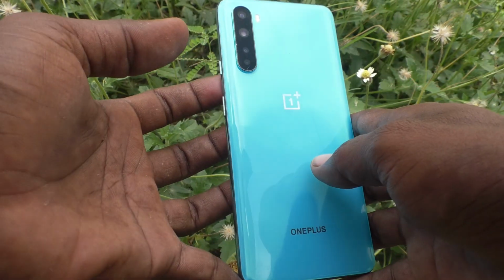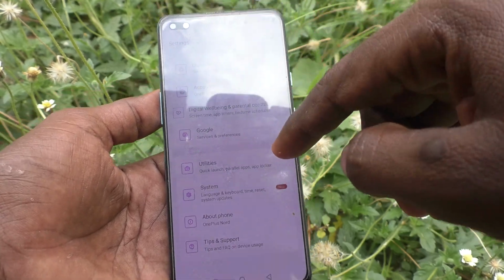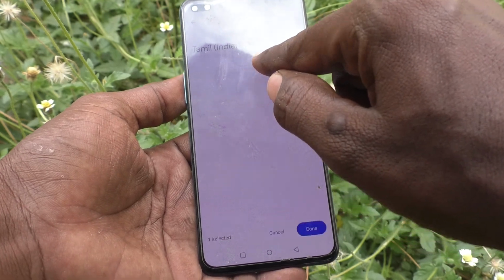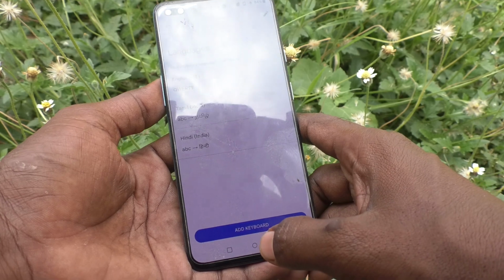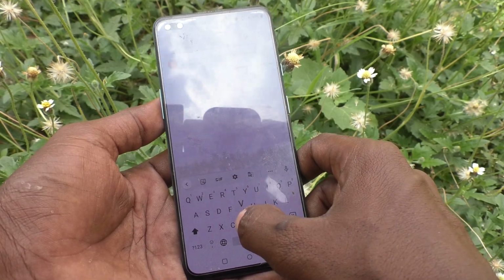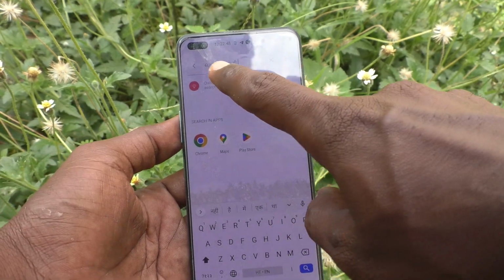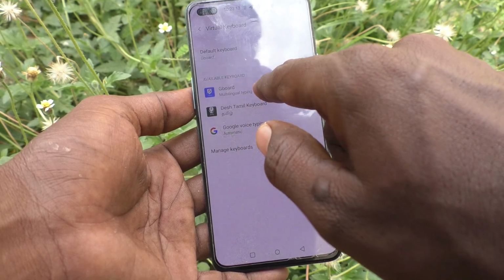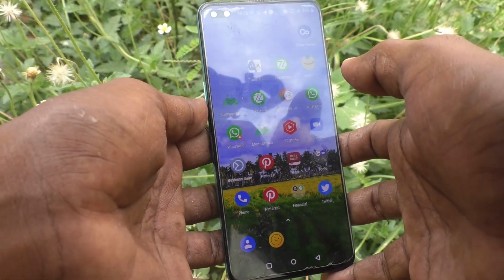How to add keyboard language in Oneplus Nord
Oneplus Nord keyboard language add settings: Learn here how to add keyboard language in Oneplus Nord smartphone.